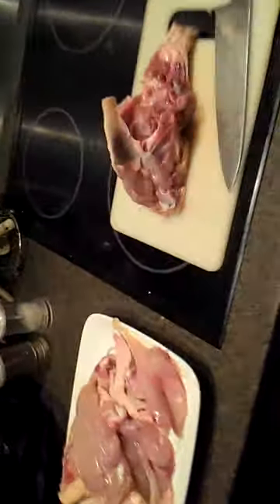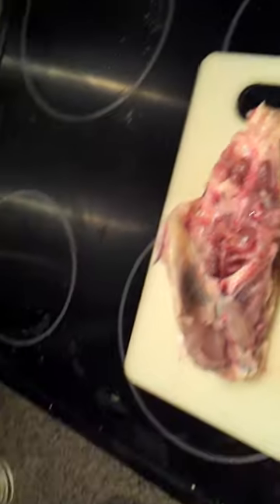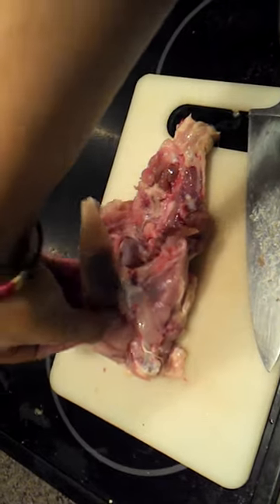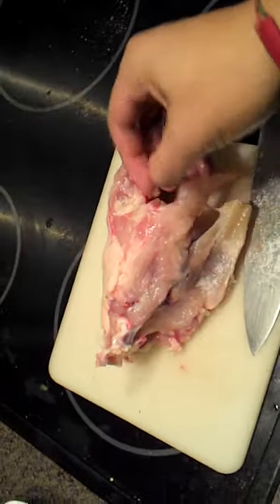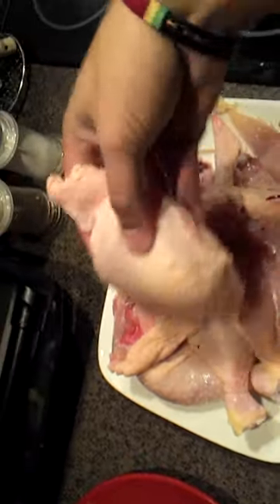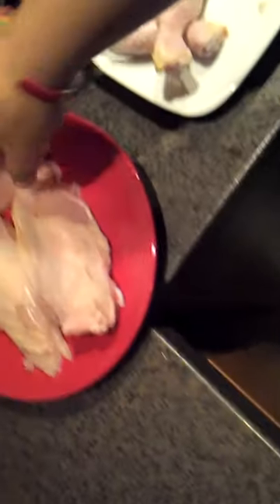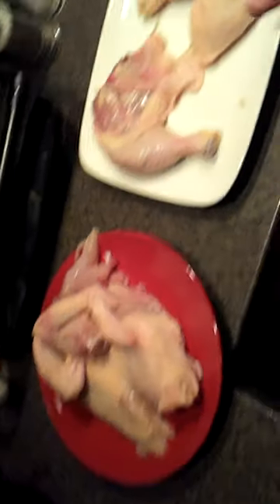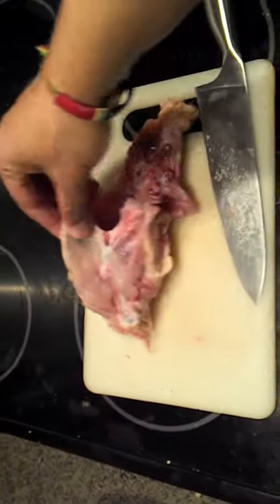Save money on your poultry bill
In essence if you buy a whole chicken and cut the bits you want off you'll be able to make a whole array of different meals you would of paid more for.